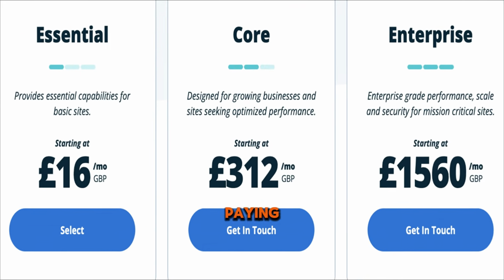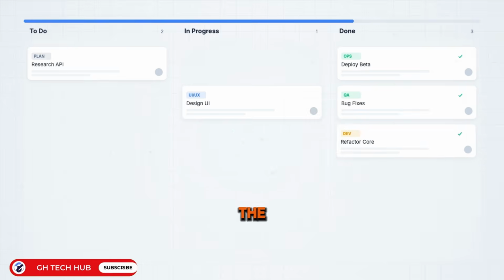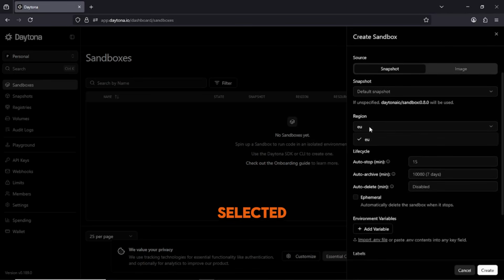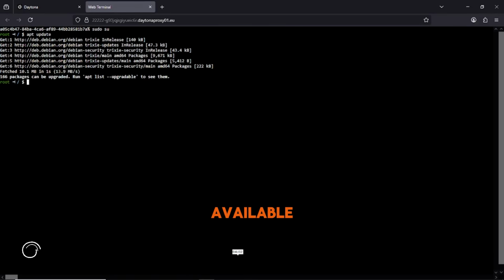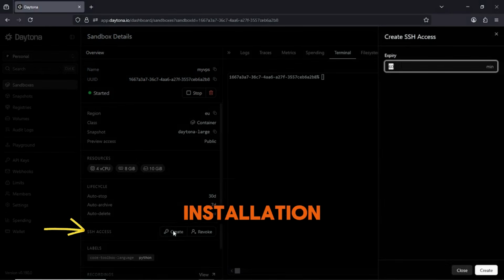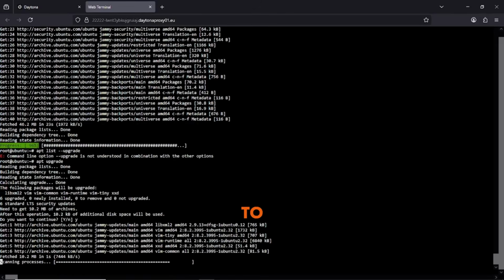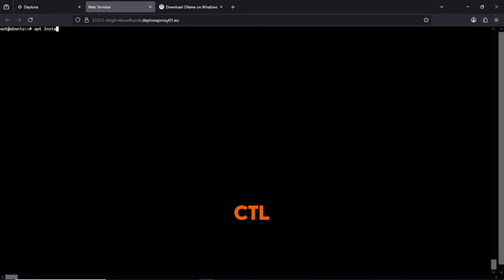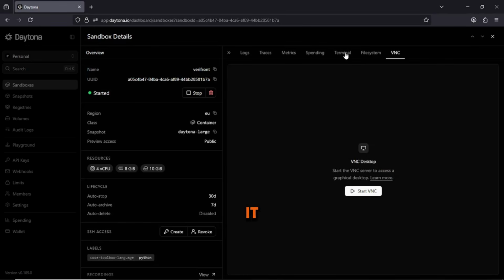✅How to Get a Free VPS 24/7 & Pterodactyl Panel | Free RDP No Credit Card Required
✅ How To Get Free 24/7 VPS Server 🚀 Pterodactyl Panel Supported No Credit Card Required

In this tutorial, I'll show you how to get a FREE 24/7 VPS server with no credit card, no payment, and full support for Pterodactyl Panel. If you're looking for free VPS hosting, free cloud server, free Linux VPS, free Ubuntu VPS, free game server hosting, or a free remote desktop alternative, this guide is for you.

Learn how to create a powerful cloud VPS, enable SSH access, install software, check system resources, and use your server for hosting applications, game servers, AI tools, coding projects, Docker containers, and more. Perfect for developers, students, creators, and anyone searching for free server hosting in 2026.

This channel covers free VPS, free RDP, remote desktop, cloud computing, AI tools, Grok AI, Grok AI free unlimited, Grok 4.5 free, Grok AI tutorial, how to use Grok AI for free, Grok AI video generator, Google Veo 3, Veo 3 free, Veo 3.1 free unlimited, Seedance 2.0 free, Seedance AI tutorial, free AI video generator, AI video generator free, no GPU AI tools, open source AI tools, free AI tools 2026, unlimited AI tools, AI content creation, AI video creation, and more.